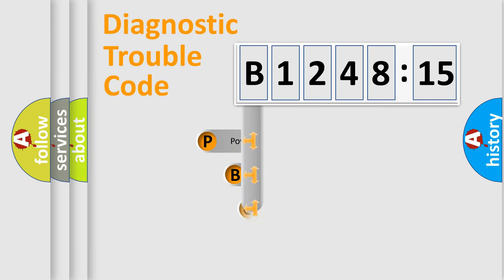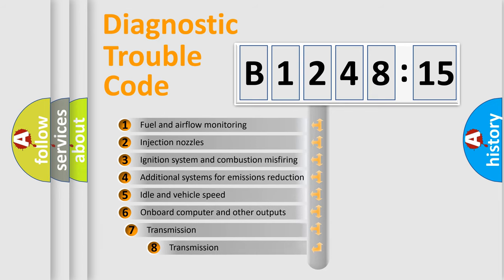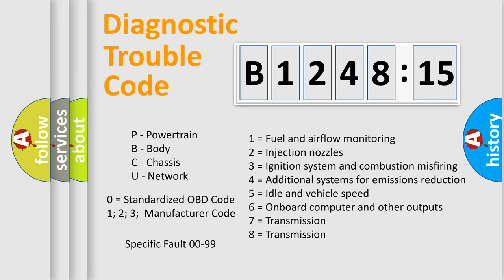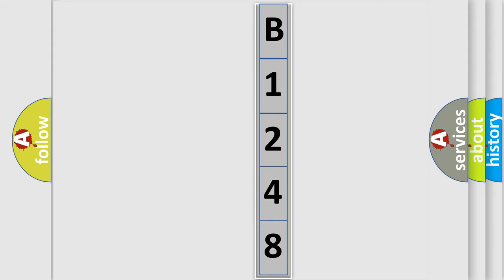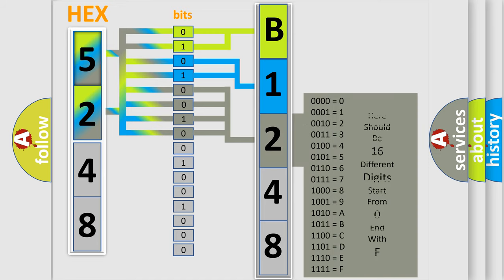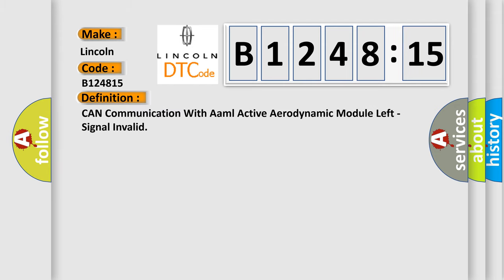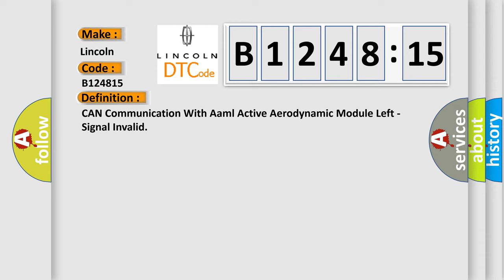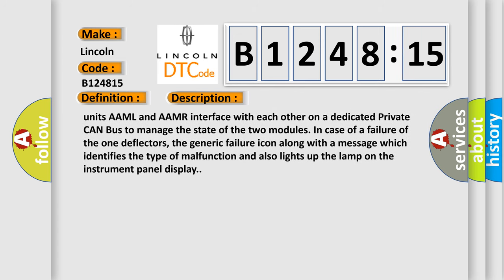DTC Lincoln B1248-15 Short Explanation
Contents:
0:21 Basic DTC analysis according to OBD2 protocol standard.
1:48 Insight into programming
2:58 A diagnostically understandable description of the Diagnostic Trouble Code
3:05 Basic error definition

Make:
Lincoln
Code:
B1248 15
Definition:
CAN Communication With Aaml Active Aerodynamic Module Left - Signal Invalid
Description:
The Active Aerodynamic System is an automatic device which operates according to vehicle speed allowing for better reactivity at intermediate speeds and greater stability at higher speeds. The Active Aerodynamic system consist of two Modules, one the Master unit “Active Aerodynamic Module Left (AAML)” and one the Slave unit “Active Aerodynamic Module Right (AAMR)” and are protected by dedicated fuses which are in the Power Distribution Controller (PDC). The management strategy is implemented by both control units which interface via CAN C Bus with the Body Controller (BCM) and the other Module’s on the network and in particular the instrument panel to indicate possible DTCs. The two control units AAML and AAMR interface with each other on a dedicated Private CAN Bus to manage the state of the two modules. In case of a failure of the one deflectors, the generic failure icon along with a message which identifies the type of malfunction and also lights up the lamp on the instrument panel display.
Failure Type:
Circuit Short To Battery or Open